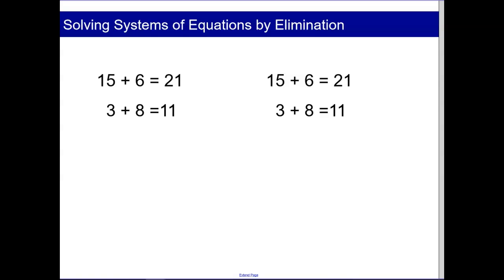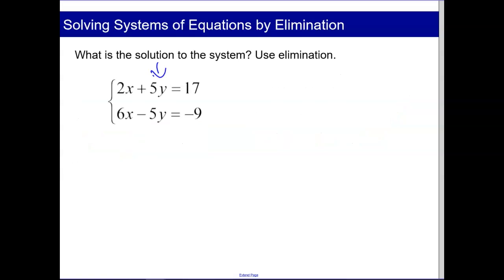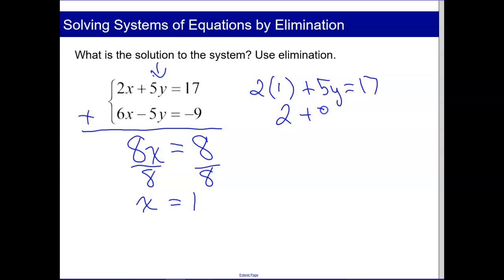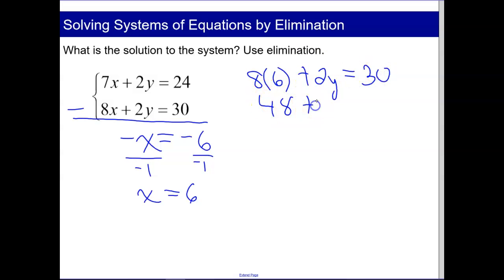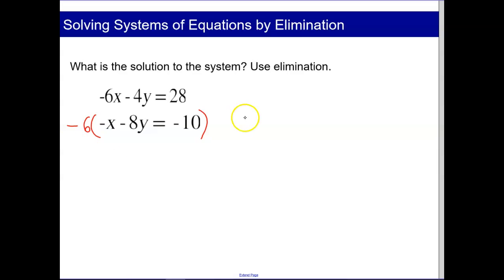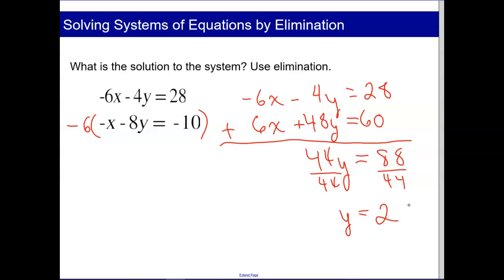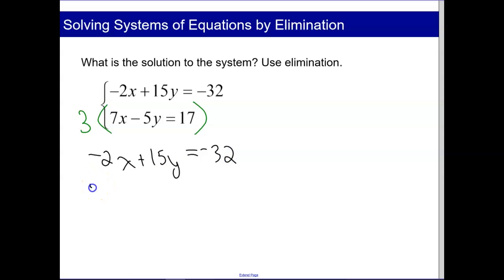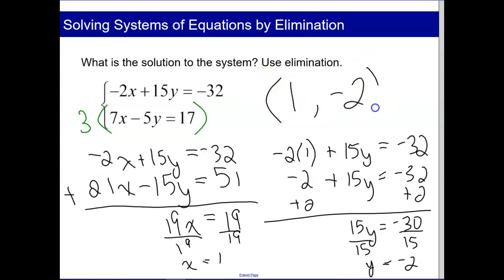Solving Systems -Elimination